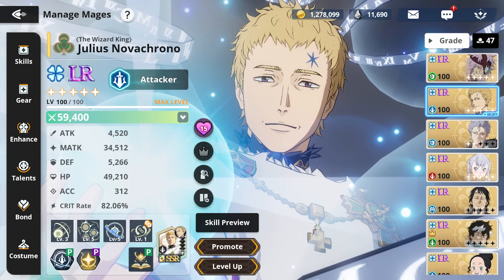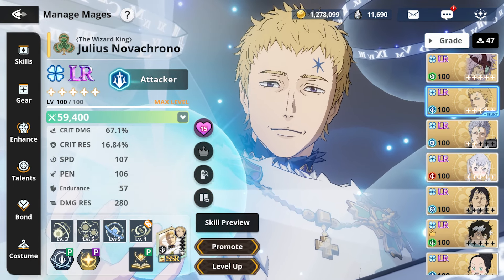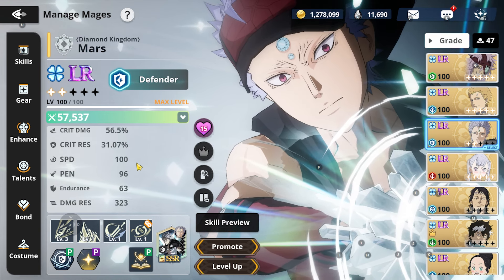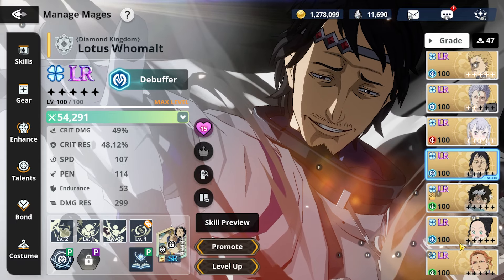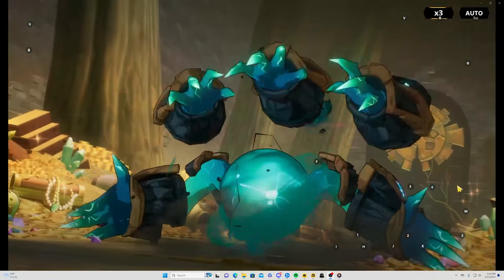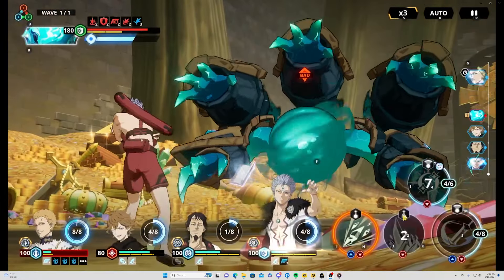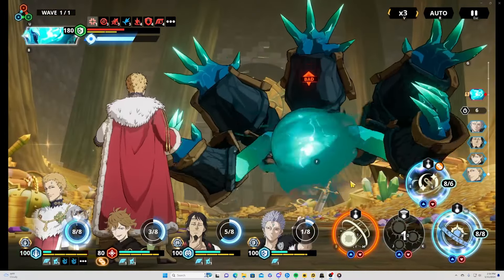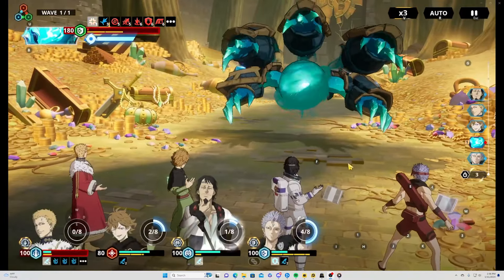Green Nightmare Squad Boss!!! No S1 Asta or Yami Required!!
Julius 00:00
Mars 1:52
Lotus 2:35
Finral 3:23
Boss Run 4:20